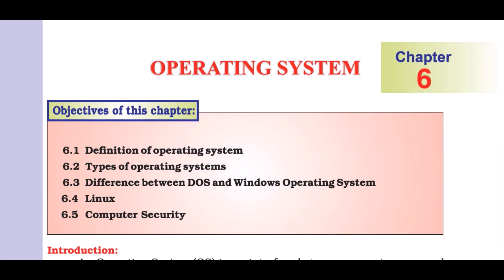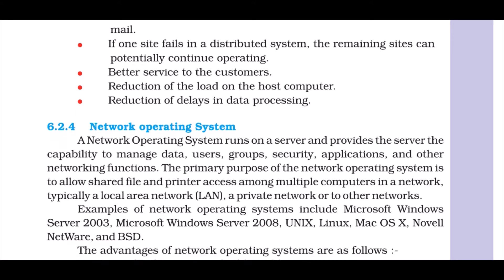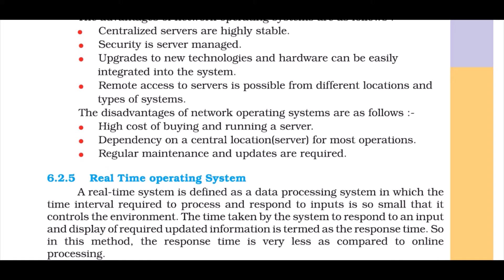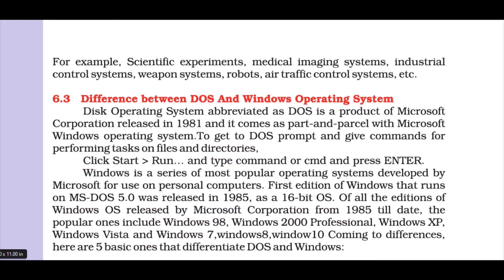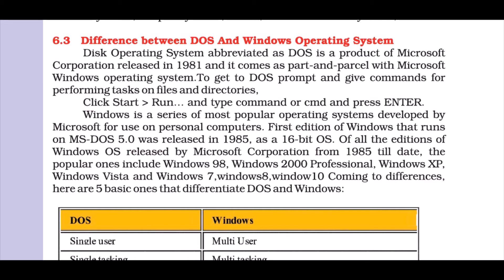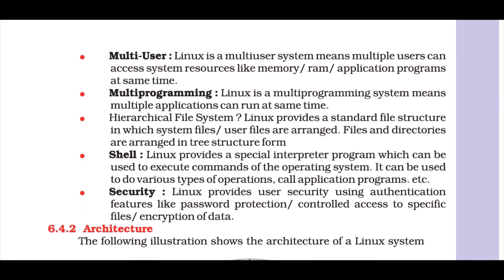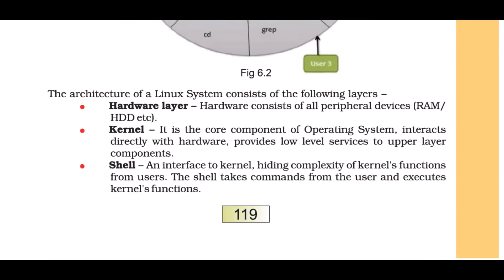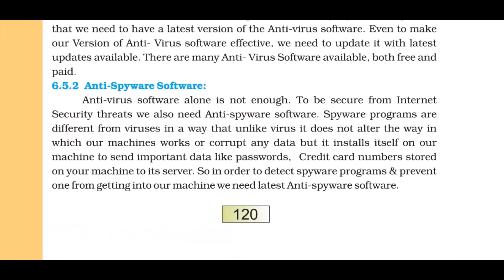CS10C06Eng02 - Computer Science - Chapter 06 Part 02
PSEB Computer Science Class 10
Chapter 06
Part 02
Operating system